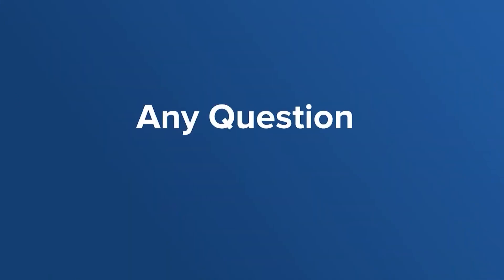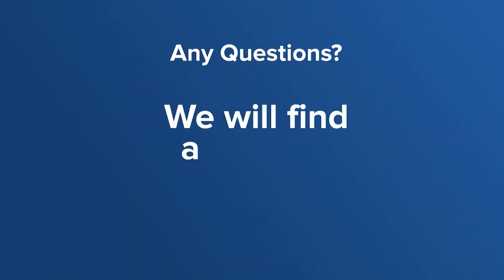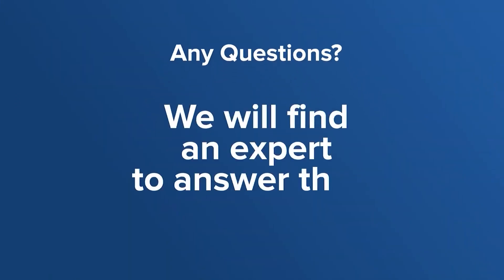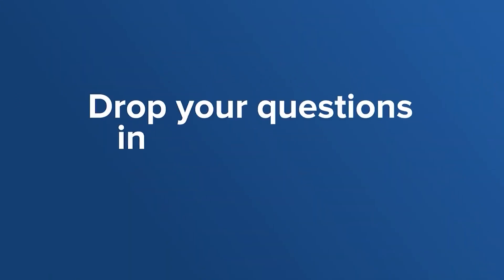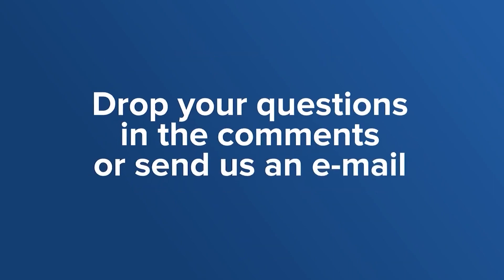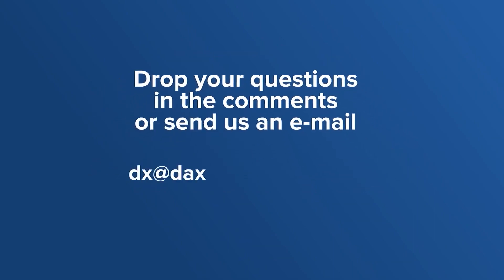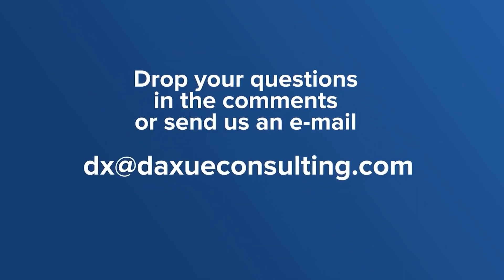China’s New Accounting System: Introduction (Daxue Talks 125)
The audit manager at Dezan Shira & Associates, Jess Feng, answers questions about the new accounting standards in China. Learn about the differences and similarities between the new Chinese standards and IFRS or GAAP.

00:00 Intro
00:43 What’s new in the new accounting standards
02:42 Are Chinese standards close to IFRS or GAAP? To what extent the new standards make them closer or more different?

What do you have in mind for your expansion in China?

What is Daxue Talks?
Daxue Talks, a China business vlog powered by daxue consulting, a china-based strategic market research company founded in 2010! With Daxue Talks, you will stay up to date with all the latest business updates in China. Every day, you will learn from china-based experts who share their knowledge about the Chinese market in 2-5 minutes.